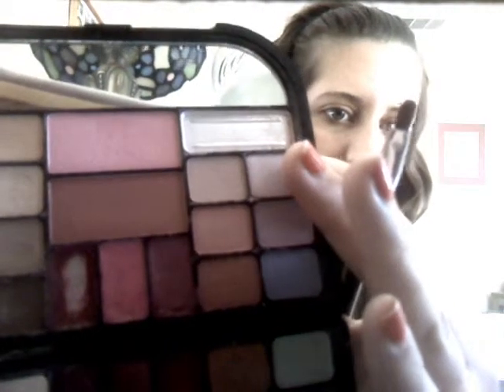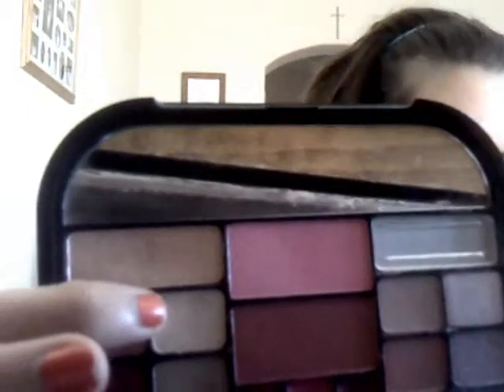Recreating Tanya's Gorgeous Navy Blue Smokey Eye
Hey y'all my name is Kathyrn. As it says in the title I did recreate one of Tanya's makeup tutorials. I hope you all enjoy is :)

Products I used:

Rimmel Match Perfection Foundation in Light Nude
My e.l.f. pallette for brows and eyeshadows
Maybelline Dream Matte Powder
Maybelline Dream BB Cream
Covergirl Blush
Covergirl Lip Perfection in Heavenly 260